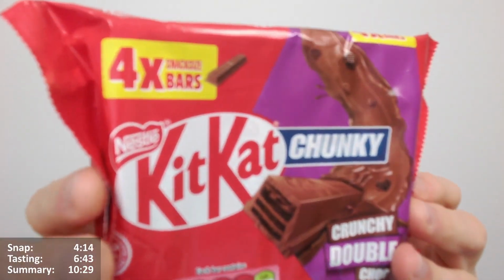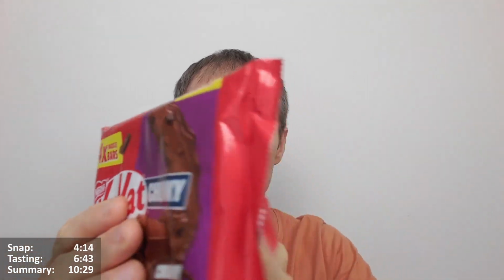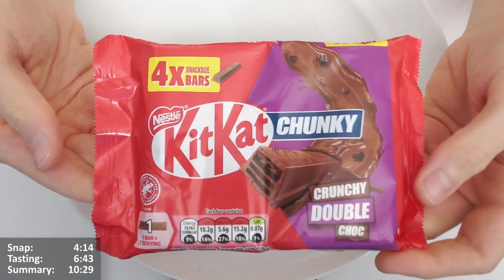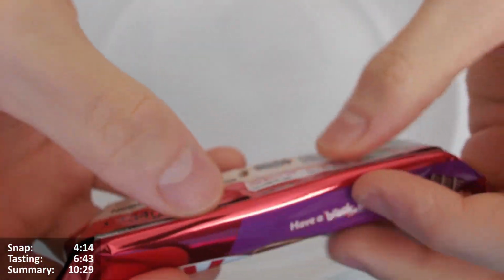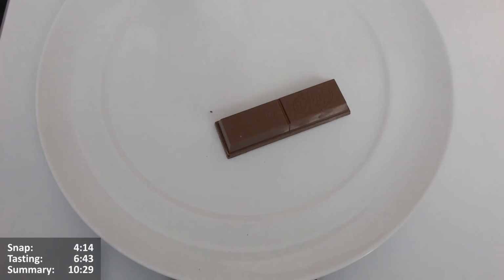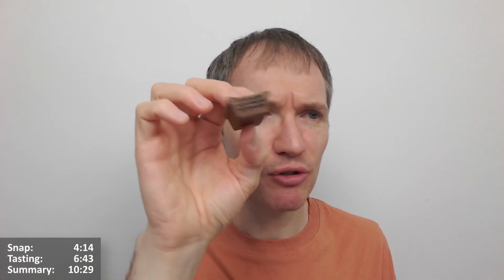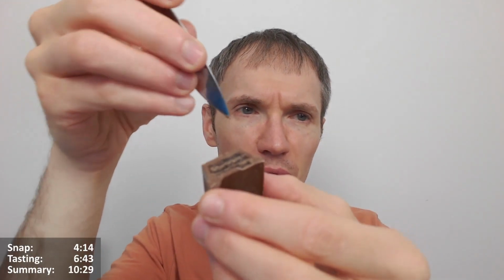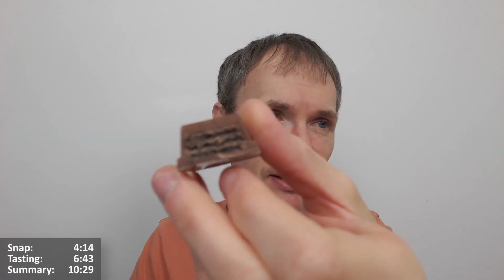Nestlé KitKat Chunky Crunchy Double Choc Review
Chocolo reviews the latest in the KitKat Chunky line-up - the Crunchy Double Choc!

It sounds lovely, but is it?! Join Chocolo as he finds out1

Intro 0:00
Opening 4:14
Tasting 6:43
Summary 10:29